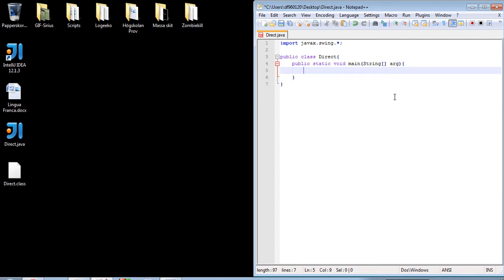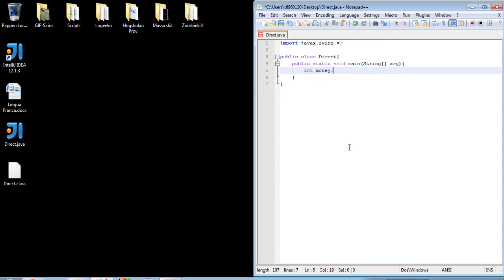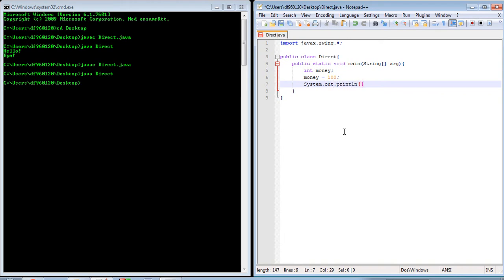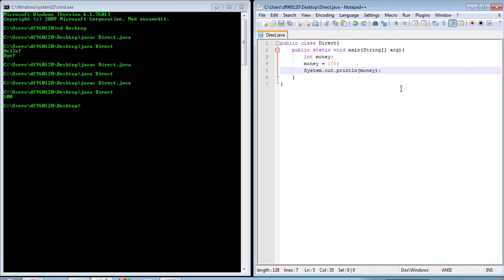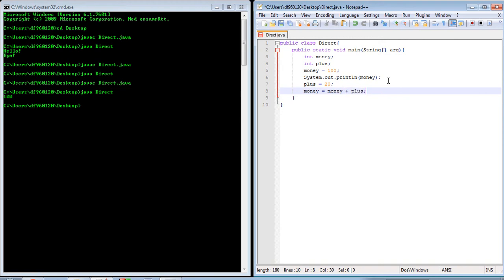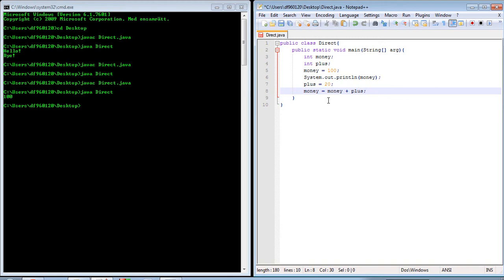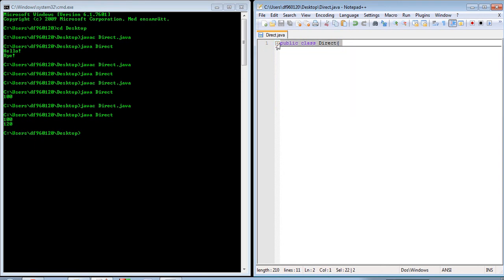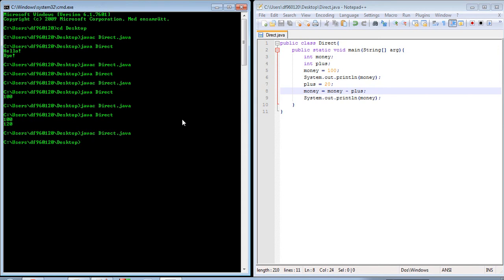Java 4: Variables